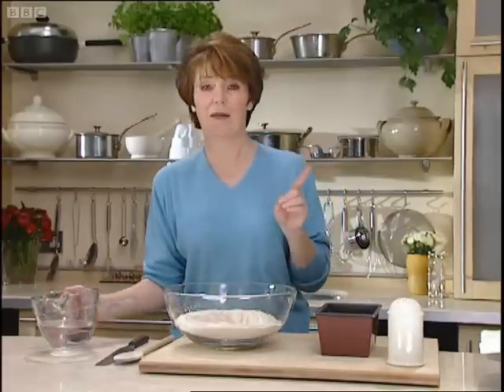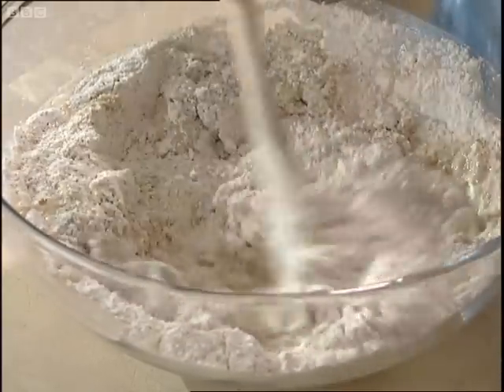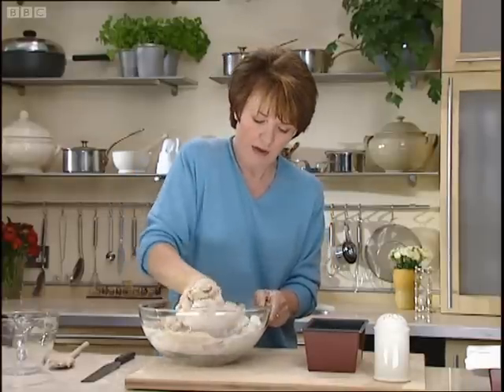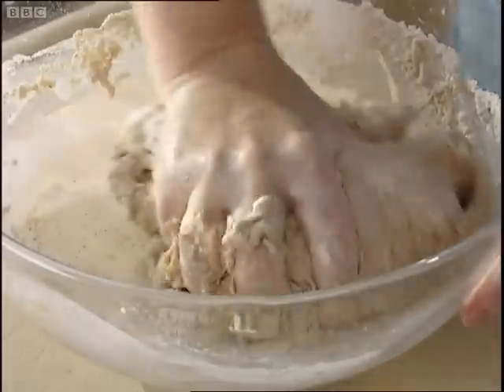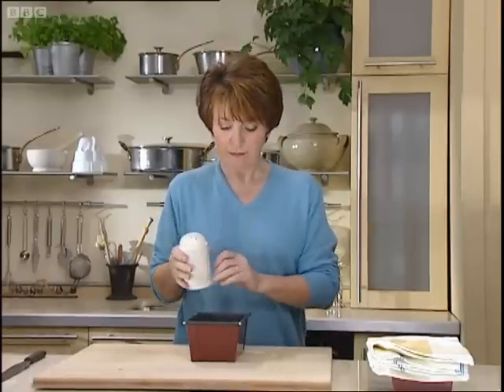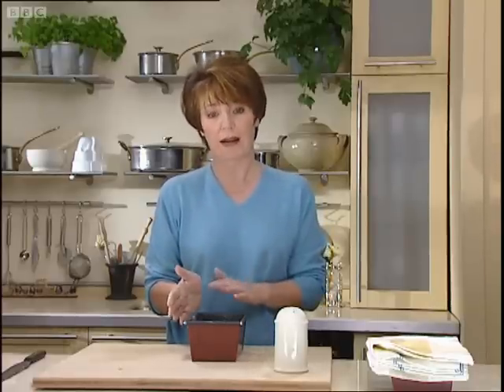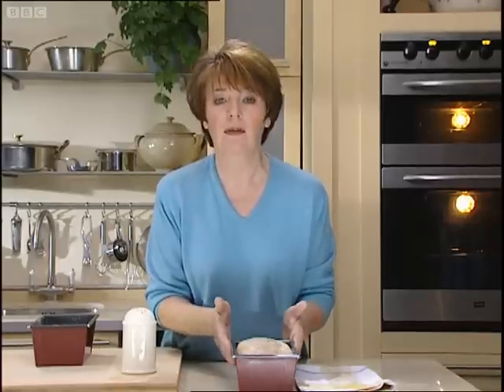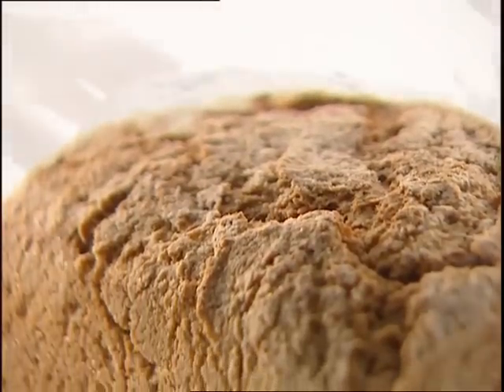How to Bake Wholemeal Bread - Delia's How to Cook - BBC Food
No kneeding and a minimal amount of effort is all that's required to make an easy wholemeal loaf.